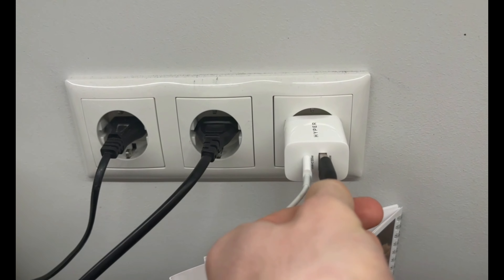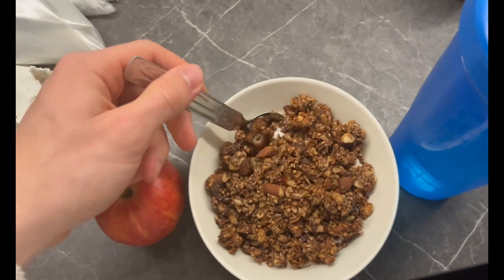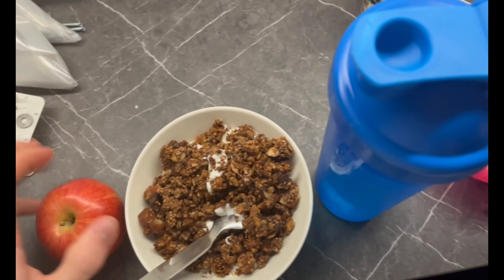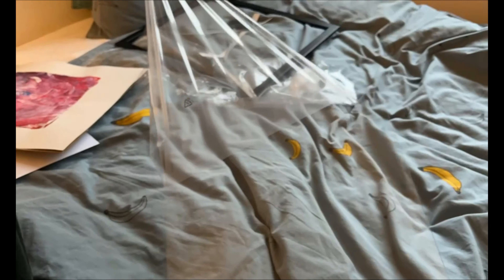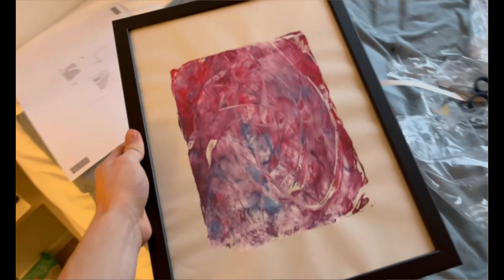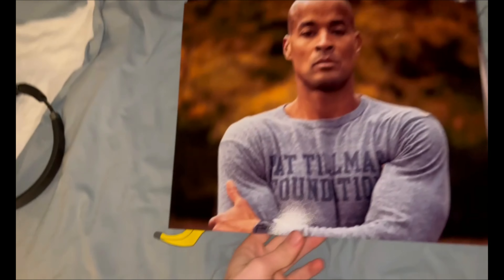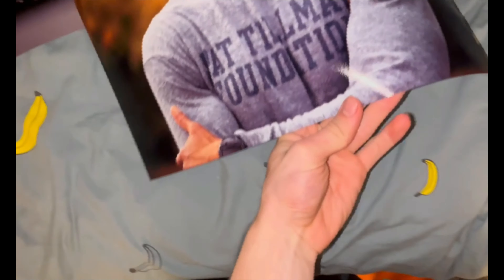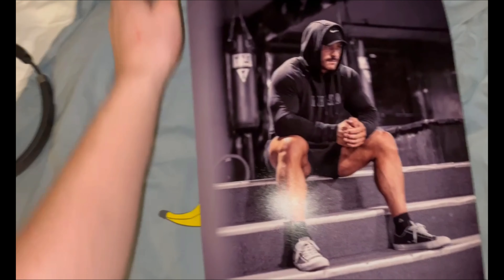Eat. Train. Sleep. Repeat.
Some days are more eventful than others. My life now is just basically to: train, eat, work on my business, Youtube and sleep.
But I know that consistency is the key to success in life.